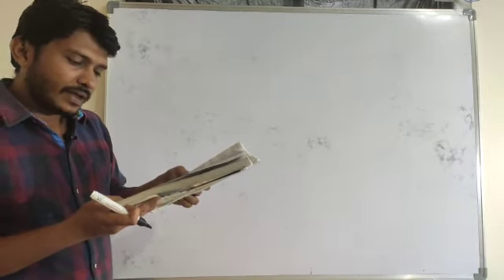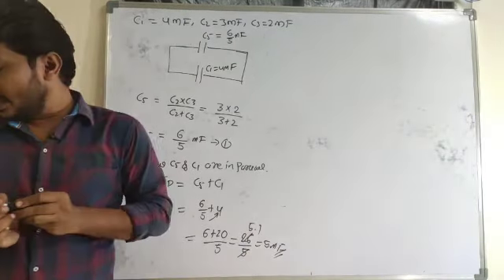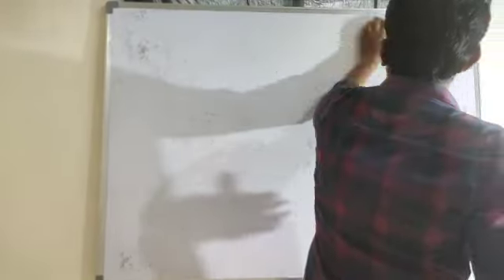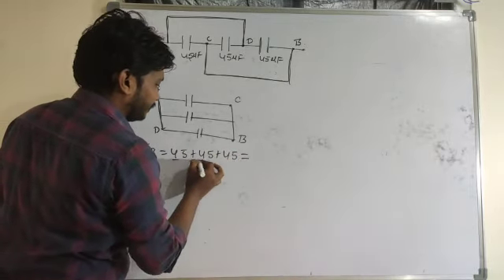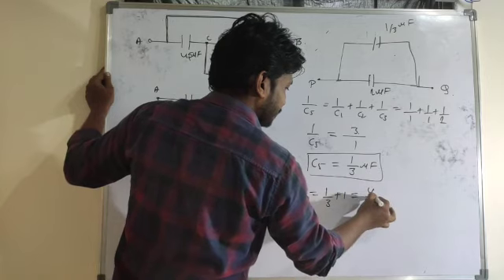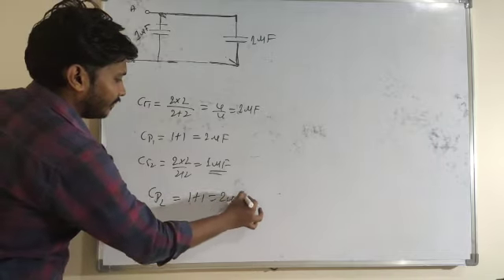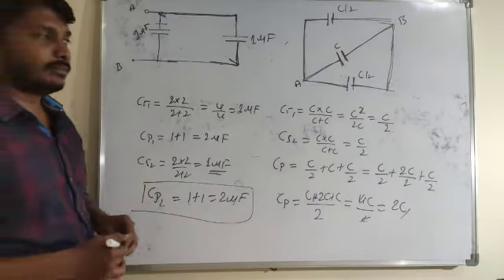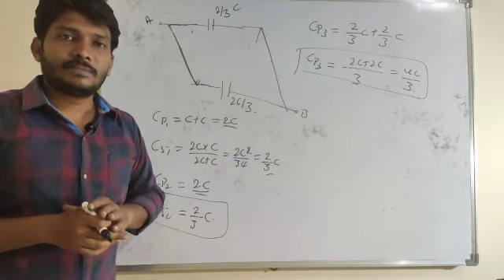L#17 Numericals on grouping of capacitors